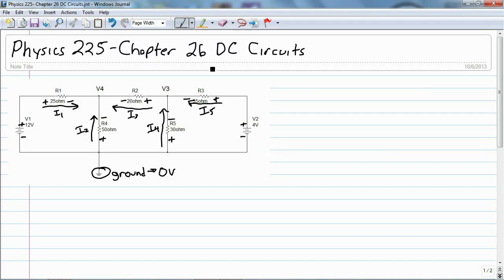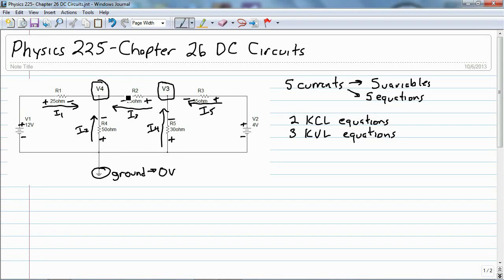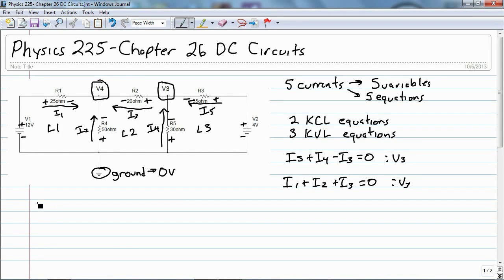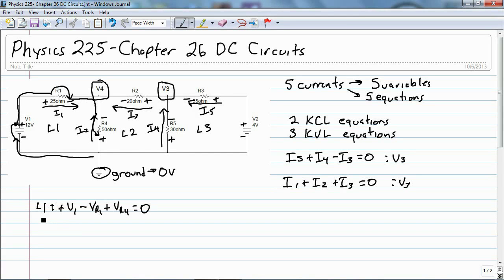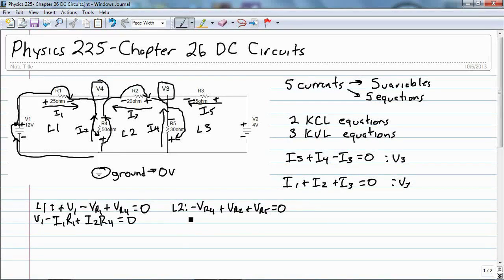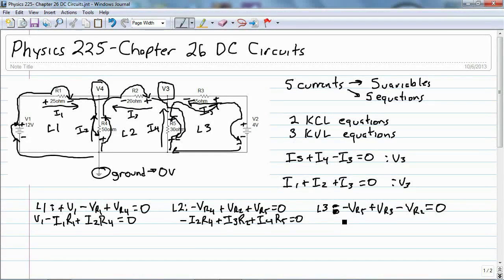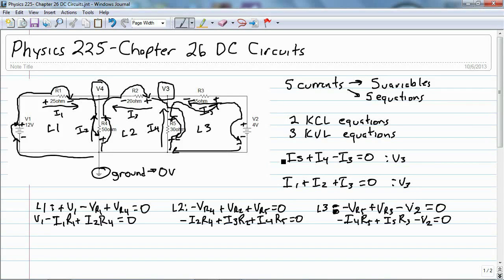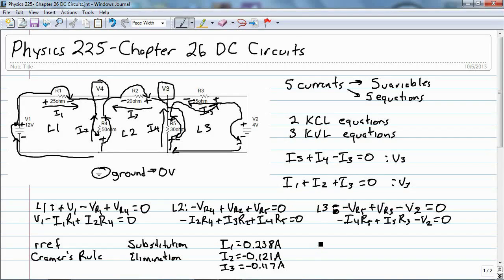1109 Chapter 26 DC Circuits Branch Method Part 2